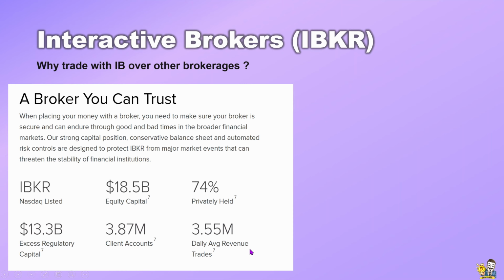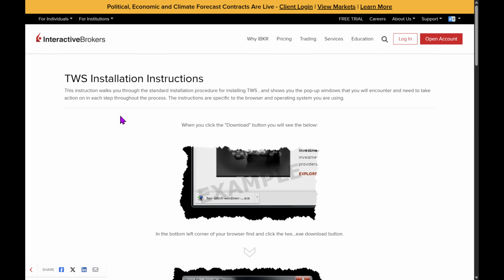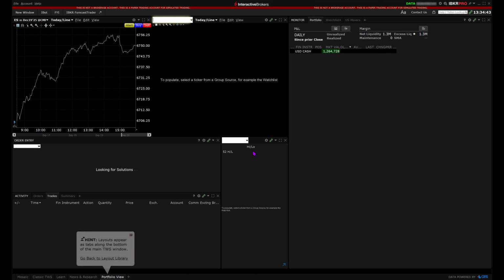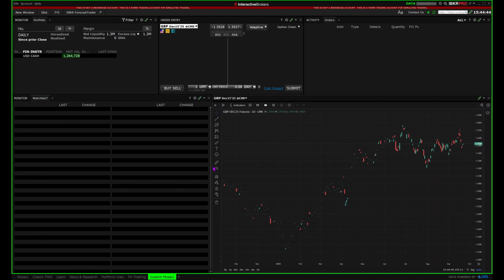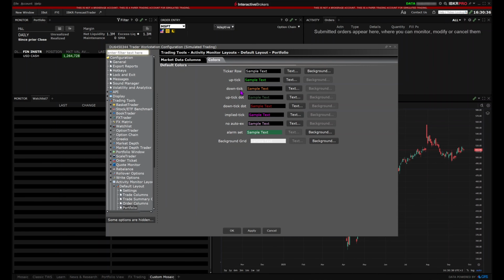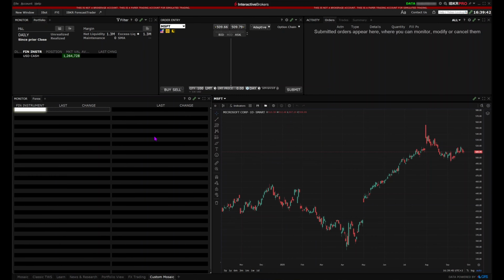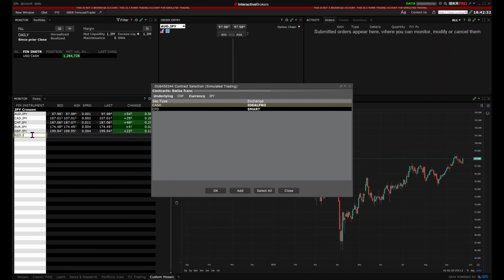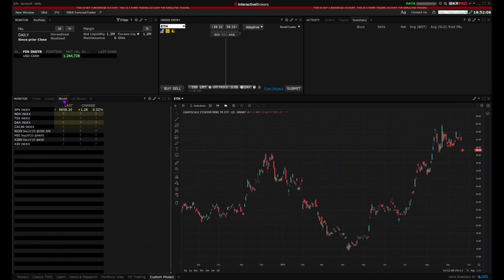Interactive Brokers TWS Tutorial: How to Set Up Trader Workstation Like a Pro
Unlock the full power of Interactive Brokers Trader Workstation (TWS) with this complete step-by-step tutorial !

In this video, I’ll show you exactly how to set up, customize, and use TWS so you can trade stocks, forex, options, and futures with confidence.

📌 What you’ll learn:
– How to download and install Interactive Brokers TWS
– How to use paper trading vs live trading
– Layout libraries and custom layouts explained
– How to create and customize watchlists
– Setting up charts, orders, and portfolio windows
– Tips for optimizing your Mosaic layout

🚩CHAPTERS :
00:00 Introduction
00:19 IBKR Presentation
01:39 Download TWS
02:16 Paper VS Live Account
03:15 Layout Library
04:17 Customize Mosaic
05:45 Link Your Windows
06:36 Windows Settings
08:00 Layout Recovery
08:28 Watchlist Setup
10:51 Watchlists Library

Whether you’re trading stocks, forex, crypto, ETFs, or options, this guide will help you get the most out of Interactive Brokers’ powerful trading platform.

🔥 Don’t miss the next tutorial where I’ll show you how to use the different order types to enter the market!